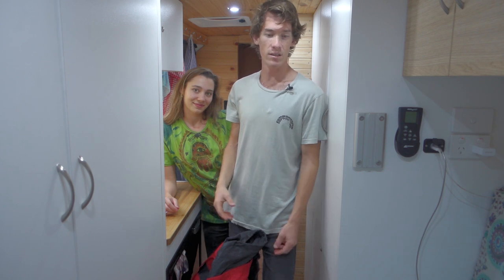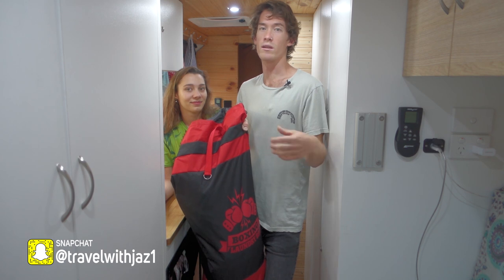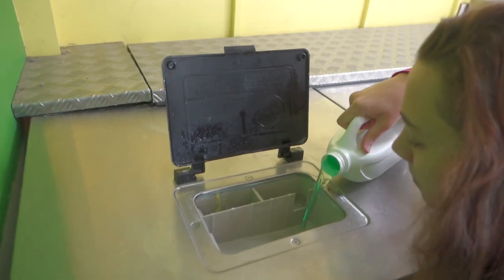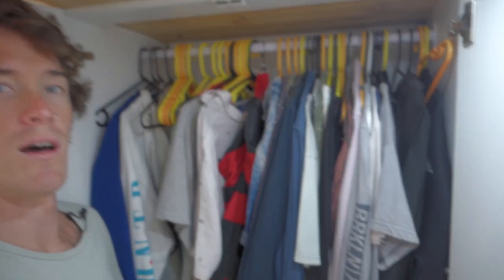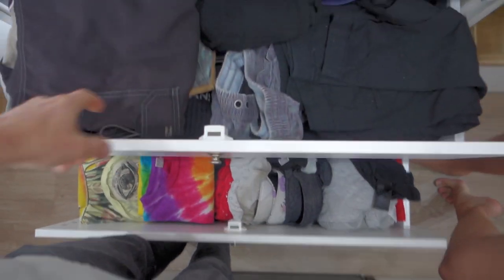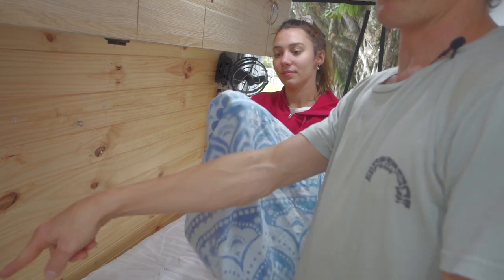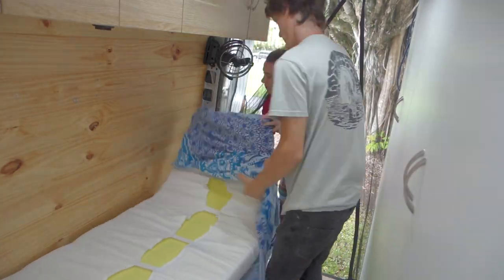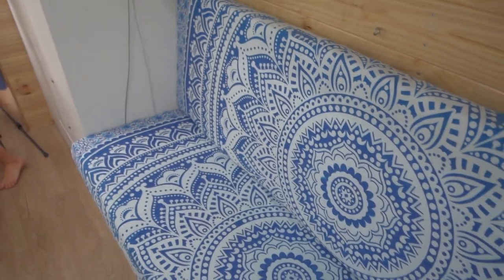S2E2 Sprinter Van Life | How We do Laundry in the Van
Vlogging Gear:

DJI Mavic Air 2 Drone
GoPro 9 Black
Gopro El Grande Arm
Lowepro 450 Camera Bag

Hardware:

LaCie 4TB Rugged External HDD
Rode VideoMic Pro
Smart Lav+

Space is everything in a van, and while I did think of the possibilities of having a washing machine in the van, I didn't install one. Since this is the case, when we need to do washing we have to go to a laundromat.

On average we do washing roughly every 2 weeks, we wash all our dirty clothes, towels and bed sheets. Prices vary but we spend anywhere from $5 - $10 per person depending on the size of the wash.